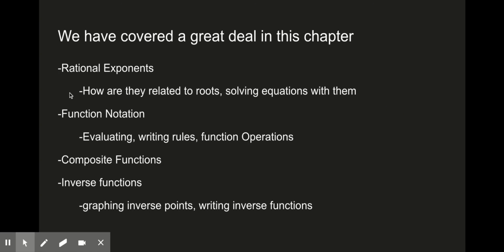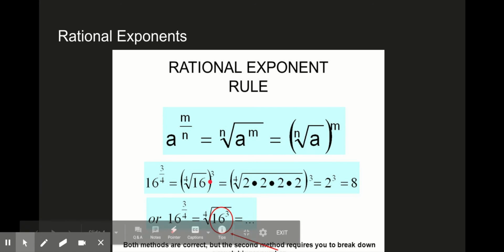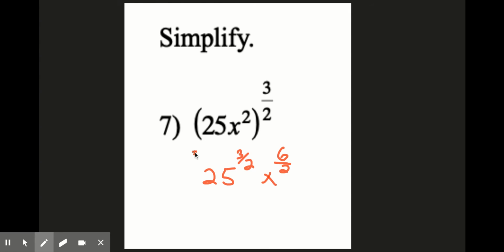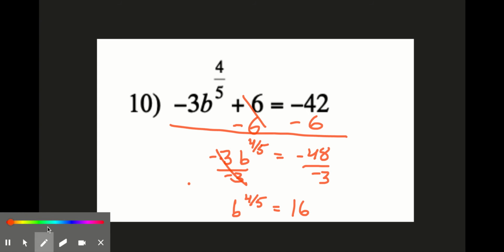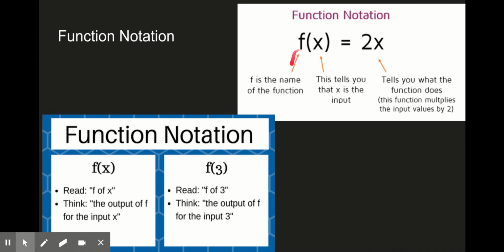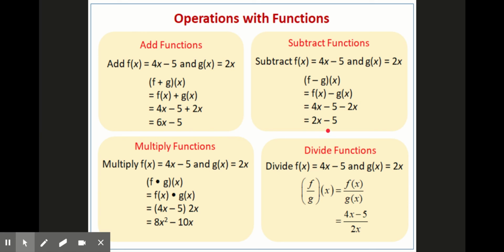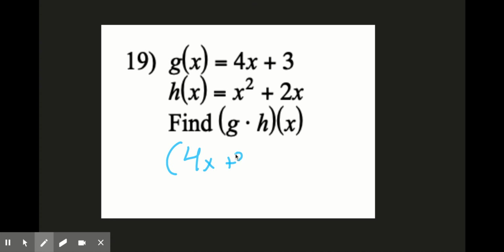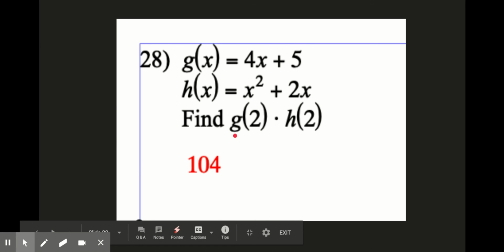Ch.3 Chapter Review Part 1